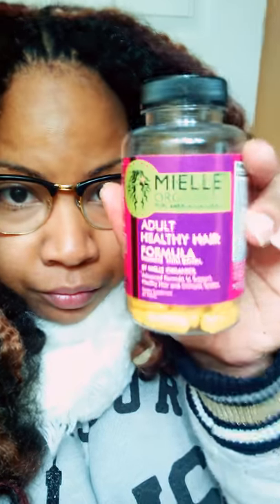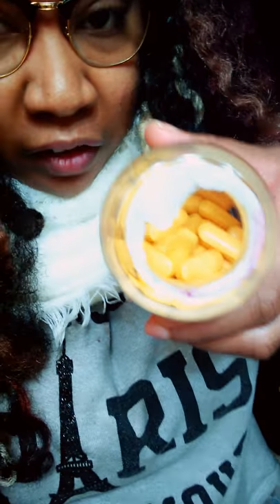Mielle Organics, Manetabolism, and Natrol MSM Hair Vitamin Review